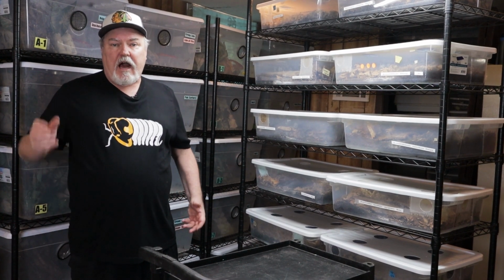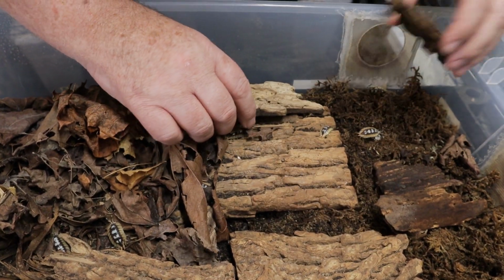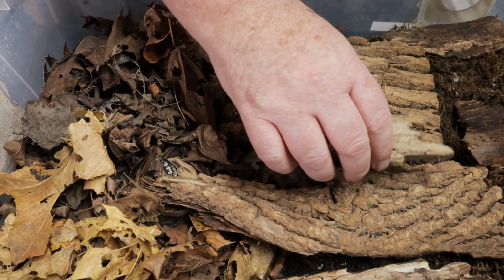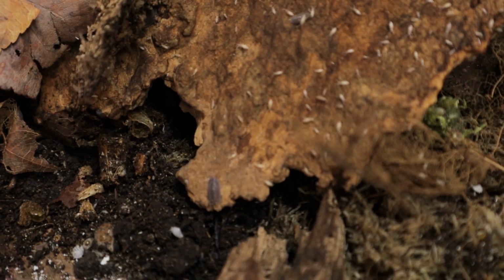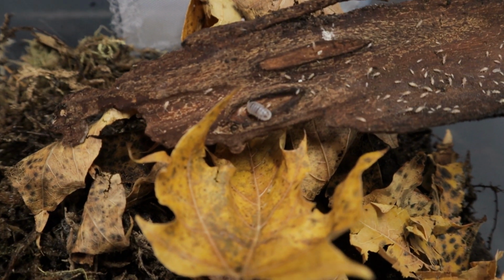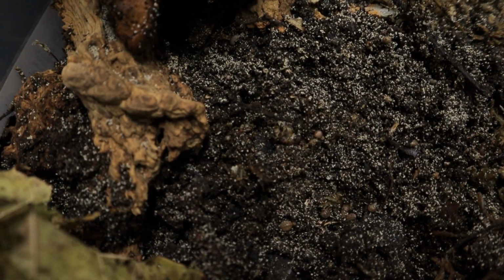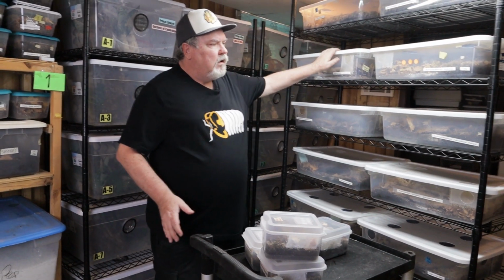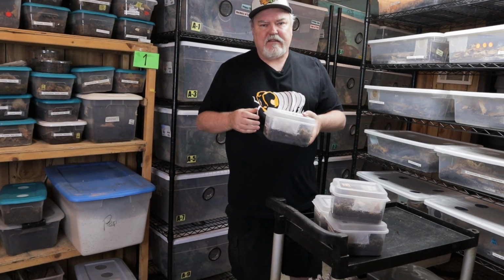Isopod Enclosures Is Bigger Better | New Small Isopod Enclosures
So,  IS bigger better.   Maybe, Maybe not!
Check out these smaller enclosures and find out why we went SMALL.

So many have asked "What size enclosure should I use for my isopods".  Well, sometime larger enclosures work, but sometimes they do not.

Find out why we use smaller enclosures at times.

Join in and support Supreme Gecko